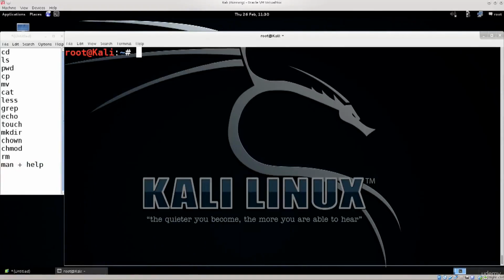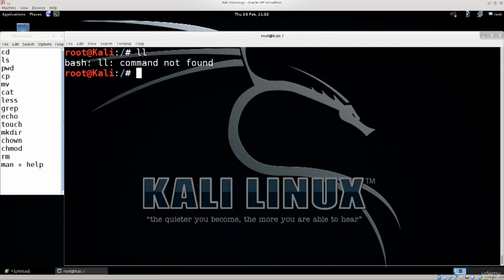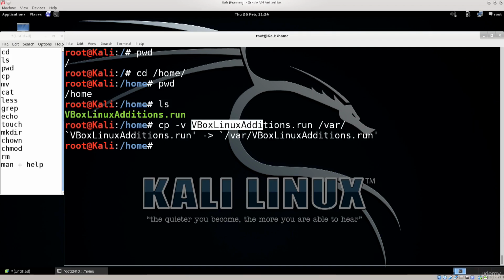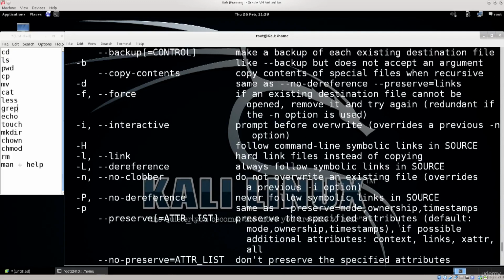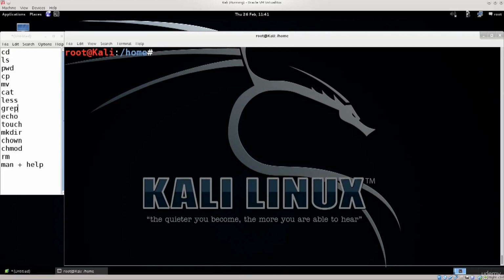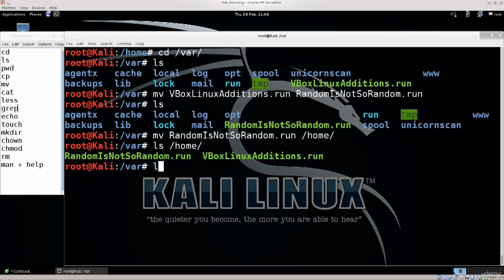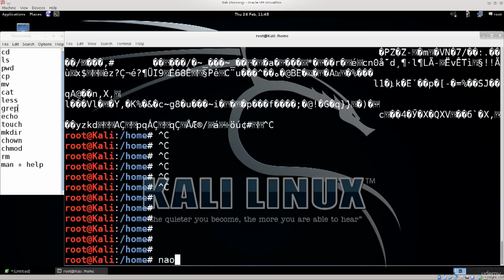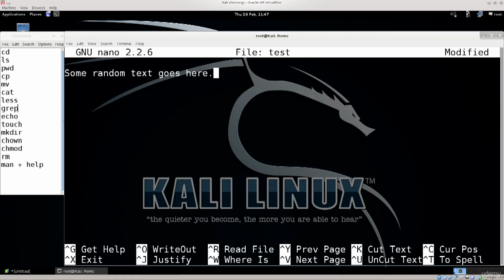Linux Terminal including basic functionalities and CLI | Linux Command Line Interface CLI basics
In this video, we'll dive deep into the world of the Linux command-line interface (CLI), covering the fundamental basics that every aspiring Linux user should know. You'll learn how to navigate the file system, work with files and directories, manage processes, and harness the power of the Linux terminal. Whether you're new to Linux or looking to expand your CLI skills, this video is your comprehensive guide to mastering the essentials of the command line.